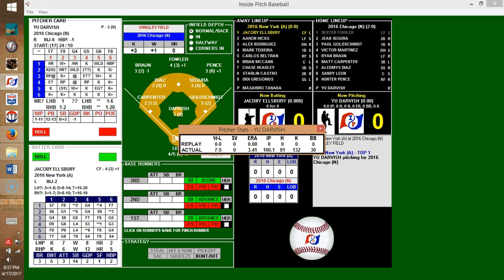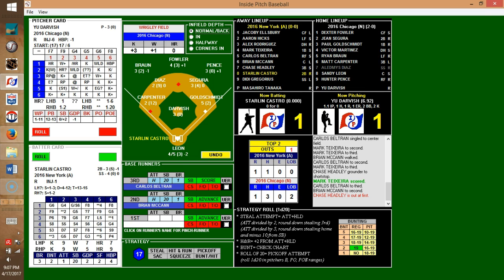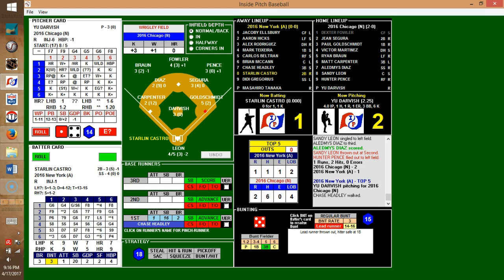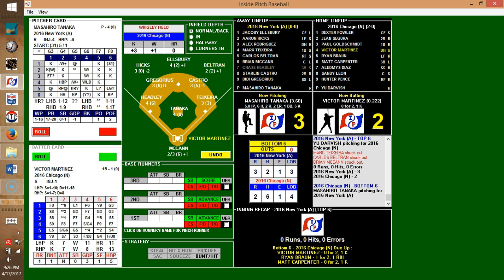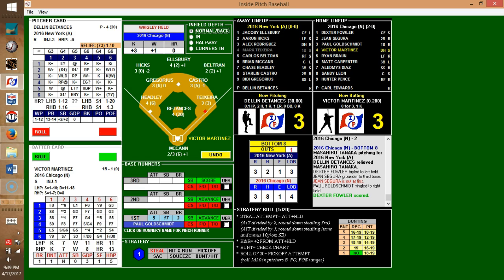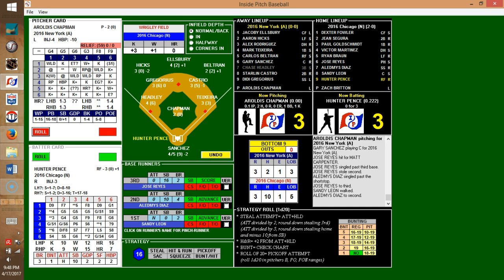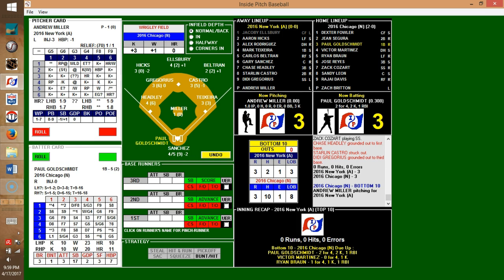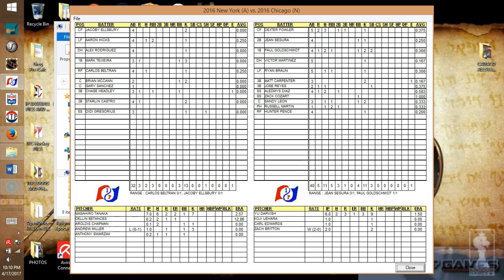Inside Pitch 2016 Mass Math Rats (My Draft League Team) Practice vs. New York Yankees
The Mass Math Rats take on the New York Yankees in another practice with Yu Darvish taking the mound for the Math Rats.